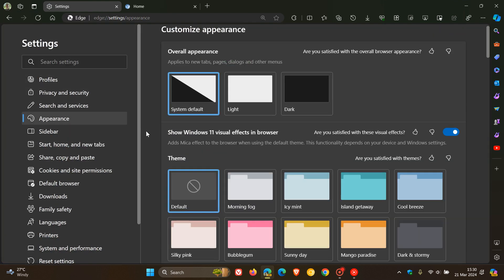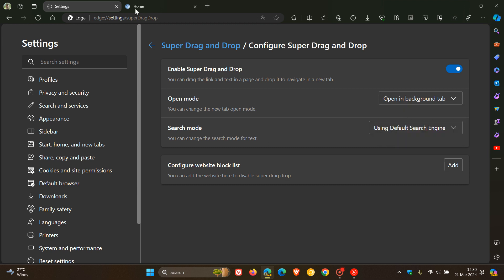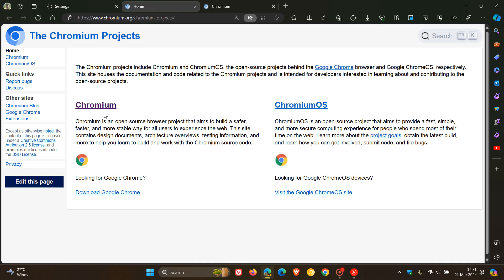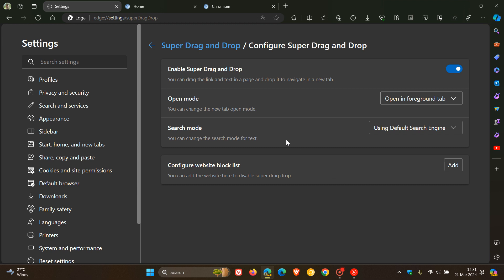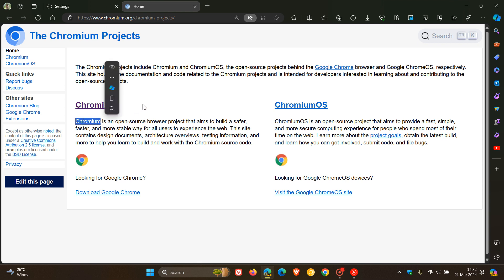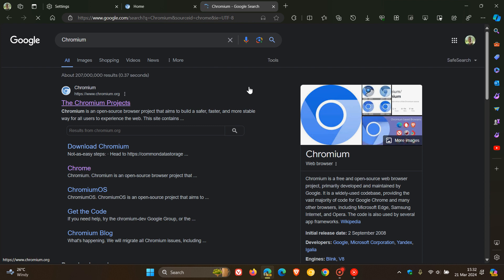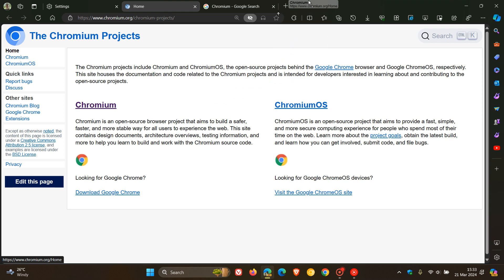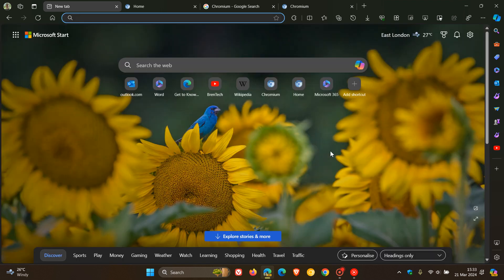Microsoft Edge's new "Super Drag and Drop" now supports using your Default Search Engine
Microsoft is working on this new feature in Edge Canary, that lets you drag a link and text in a page and drop it to navigate in a new tab. Previously Super Drag and Drop, when you performed this action a new tab would open and Bing would search for the dropped text, ignoring your currently selected default search engine